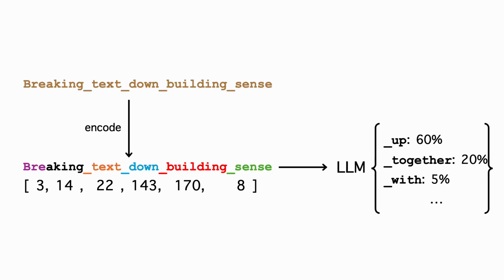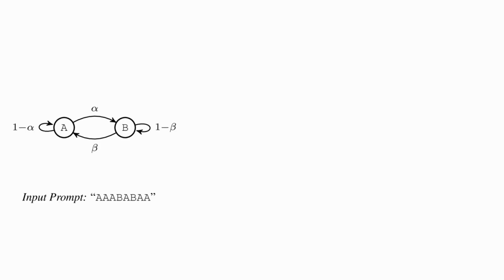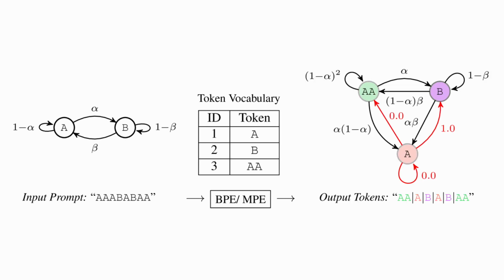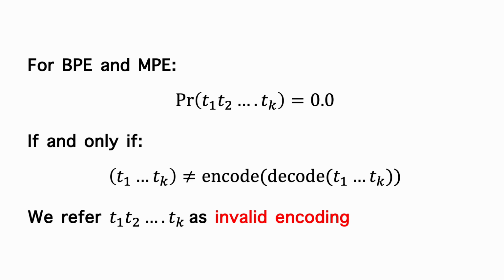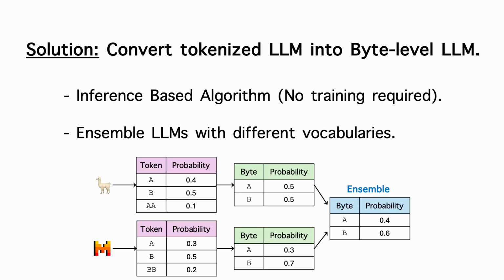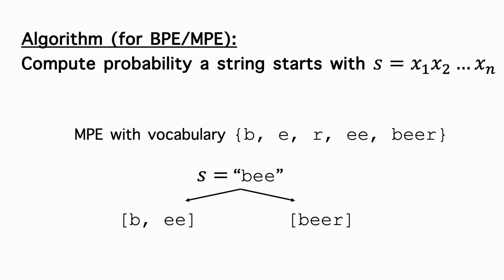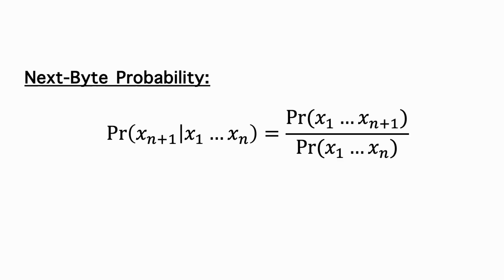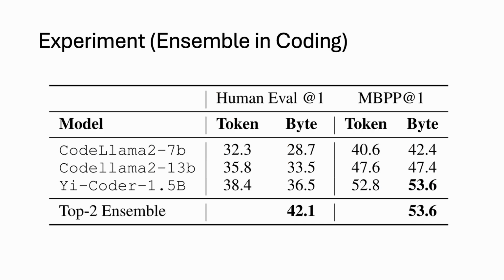Exact Byte-Level Probabilities from Tokenized Language Models for FIM-Tasks and Model Ensembles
We present an algorithm that converts any tokenized LM into its statistically
equivalent byte-level model at inference time. Our method improves performance in fill-in-the-middle coding tasks. And facilitates the use of ensemble methods for any set of LMs.

AUTHORS:
Truong Buu Phan
Brandon Amos
Itai Gat
Marton Havasi
Matthew Muckley
Karen Ullrich